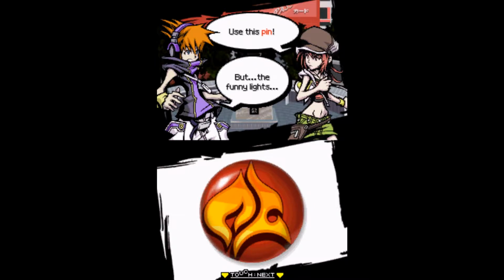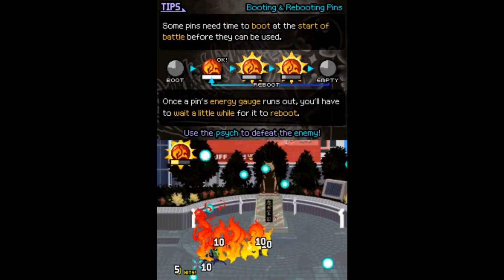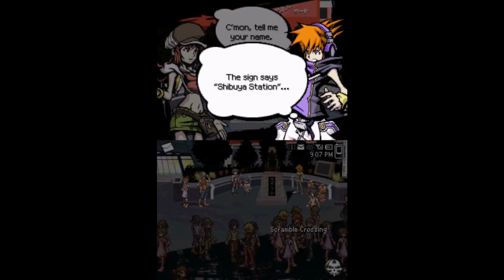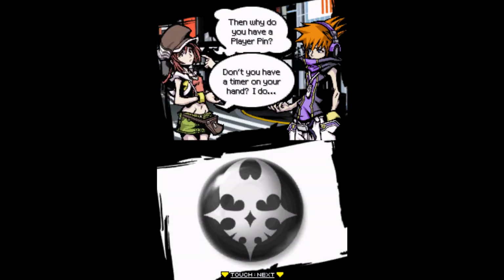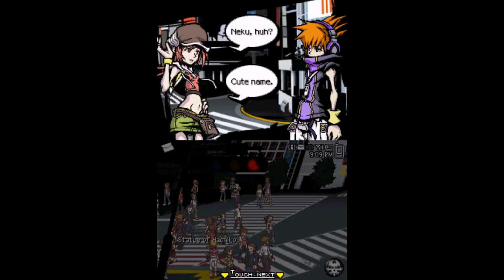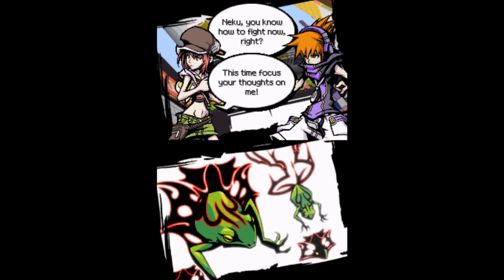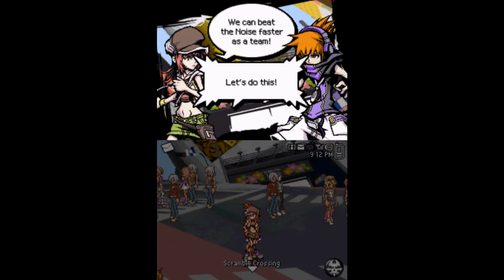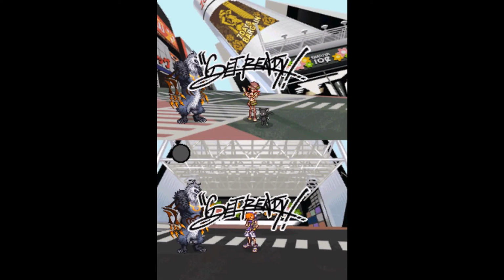The World Ends With You Playthrough: Part 2: Deadly Game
Trying out another method here. This should be OK, provided you turn your sound up a bit. Anyway, please inform me which is better.

Oh, and I apologise for scrolling the text too fast here. My emulator lags while recording, so it was difficult to judge exactly how fast it would go on playback. Trust me  though: this will improve later on. (I know, I"ve recorded half the game already)